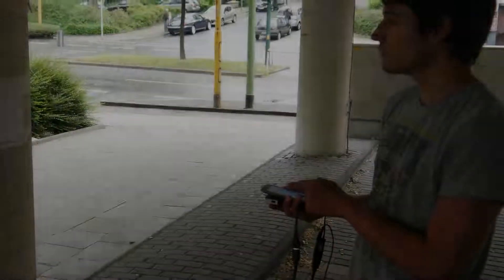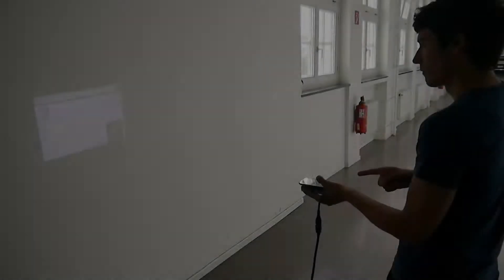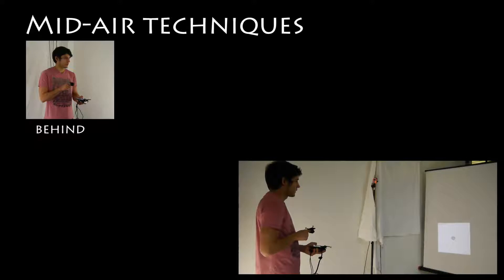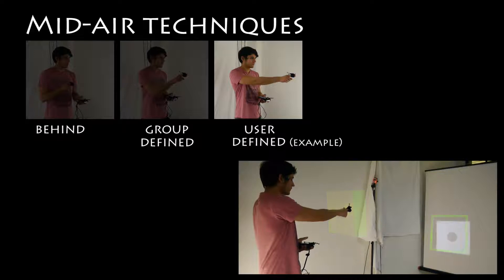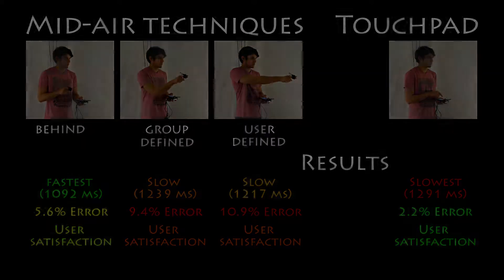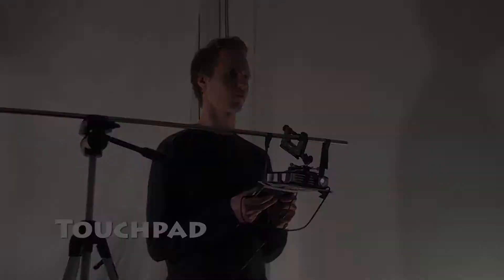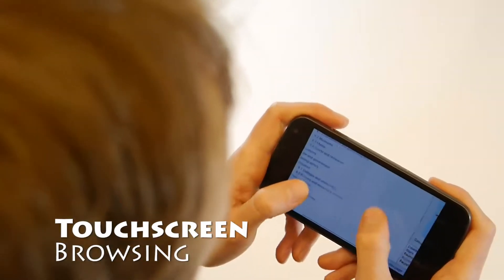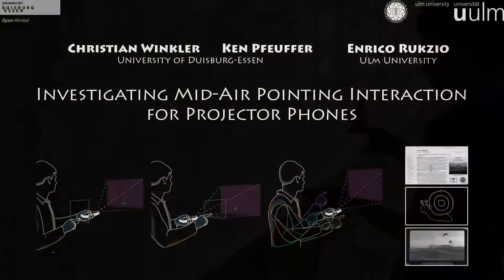Investigating mid-air pointing interaction for projector phones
Projector phones, mobile phones with built-in projectors, might significantly change the way we are going to use and interact with mobile phones. This project explores the potential of combining the mobile and the projected display and further the potential of the mid-air space between them for the first time. Results from two studies with several gesture pointing techniques indicate that interacting behind the phone yields the highest performance, albeit showing a twice as high error rate. Further they show that mobile applications benefit from the projection, e.g., by overcoming the fat-finger problem on touchscreens and increasing the visibility of small objects.

Authors: Christian Winkler, Ken Pfeuffer, and Enrico Rukzio.

Published at: Proceedings of the 2012 ACM international conference on Interactive tabletops and surfaces (ITS '12).